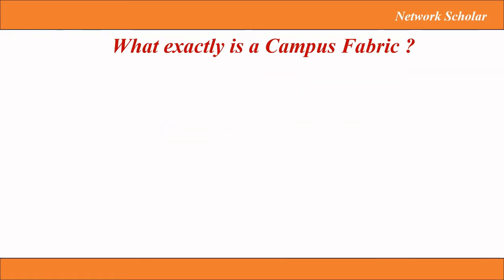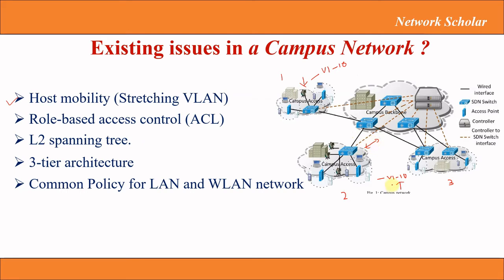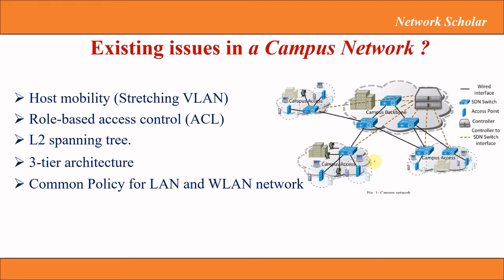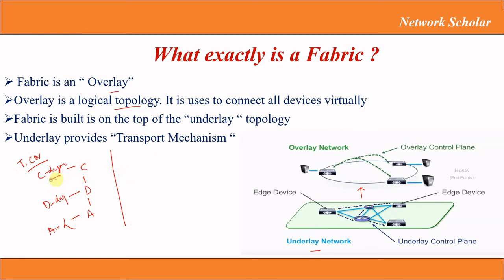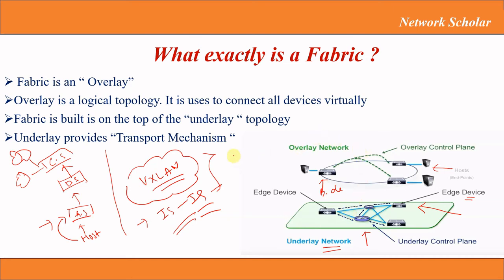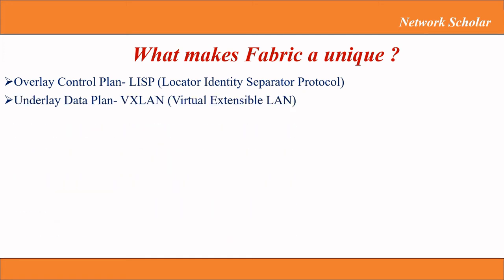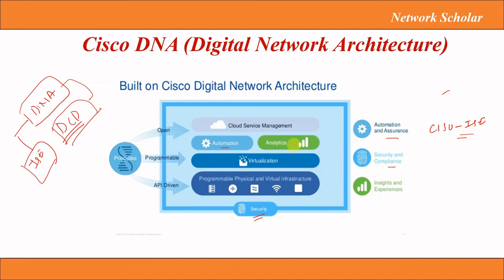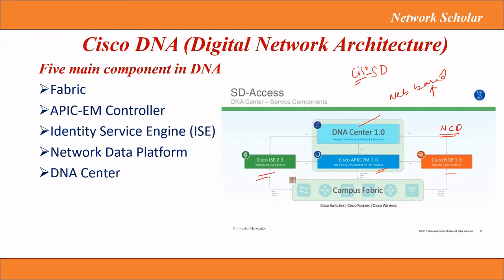Cisco SD-ACCESS Overview || Part-1 || Free CCNP Encore {350-401} || Network Scholar || In-English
Cisco SD-Access is a software define network (SDN), through which the complete Enterprises network can be managed. This is the SDN solution for the campus network infrastructure. Cisco has recently introduced this SDN and SD-Access to its new CCNP ENCOR (350-401).

In this channel Network Scholar, I have explained the overview of the Cisco SD-ACCESS and how we can deployed the Cisco SD-ACCESS in our existing campus network infrastructure. You will get brief introduction about the Cisco SD-ACCESS.

All the topic related to the new Cisco Encore {350-401} and CCNA are available at Network Scholar.
All the topics and courses related to CCNP Encor {350-401} are available in free in Network Scholar.